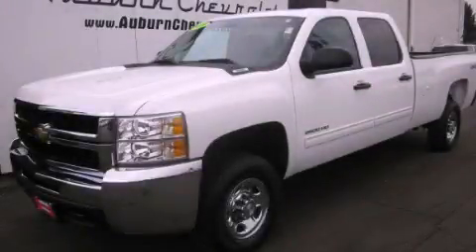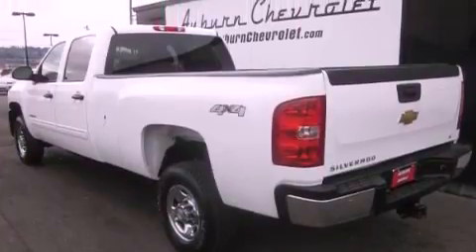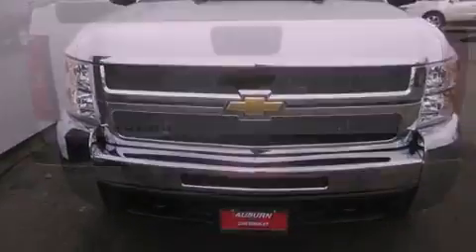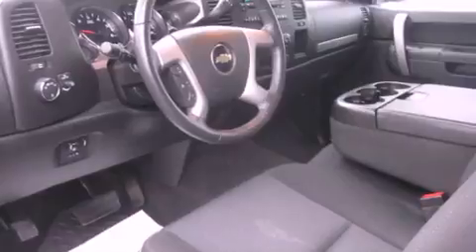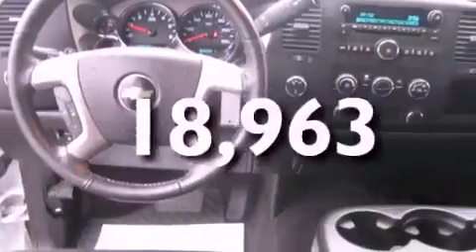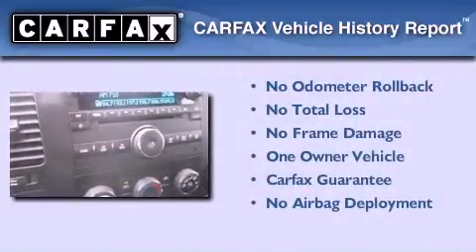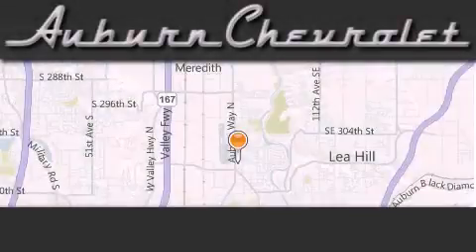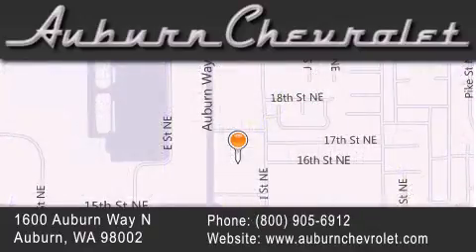Certified 2010 Chevrolet Silverado Renton WA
Year : 2010

 Make : Chevrolet

 Model : Silverado

 Engine : 6.0L V8

 Trans . : Automatic

 Exterior : White

 Miles : 18,963

 Interior : Black

 Auburn Chevrolet

 1600 Auburn Way North

 2010 Chevrolet Silverado Auburn WA